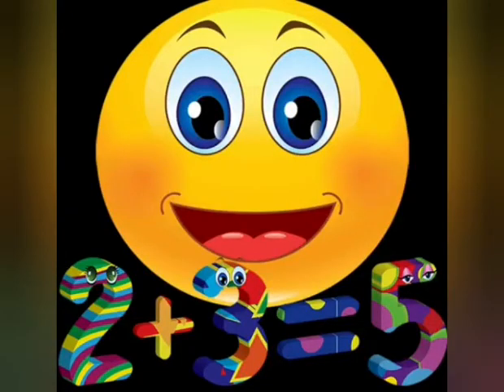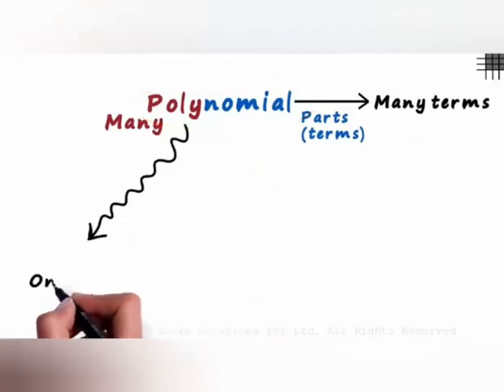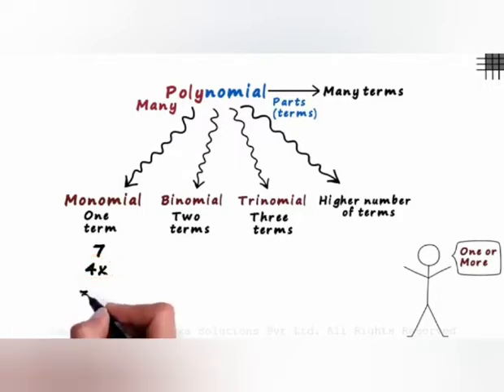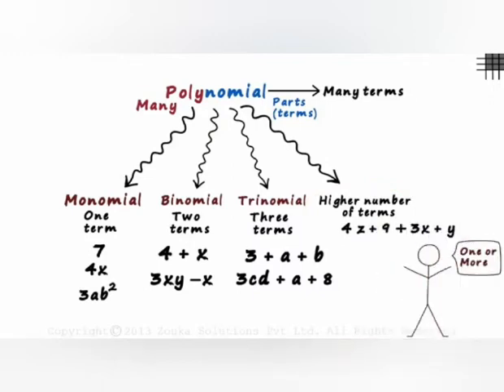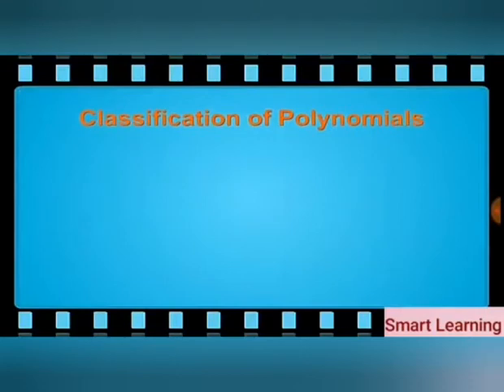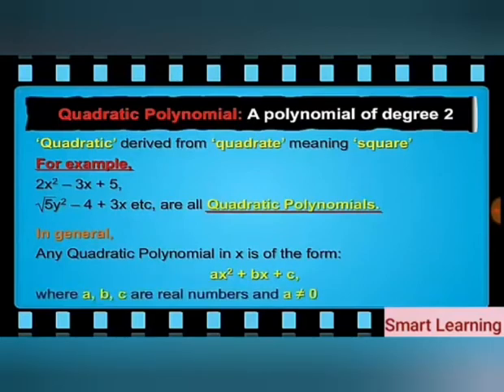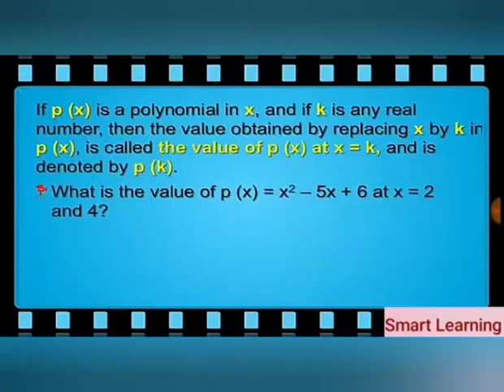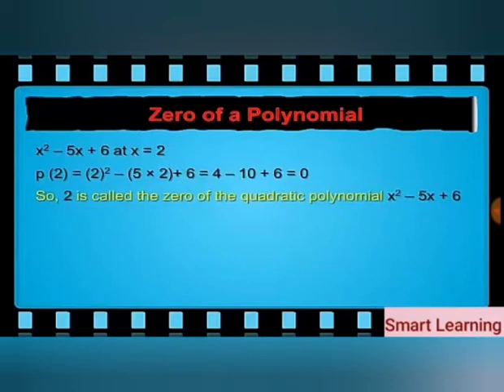Grade 10 - Mathematics- Sri Venkateswara Vidhyalaya Senior Secondary school, Ch-77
Polynomials - Mrs.Revathy